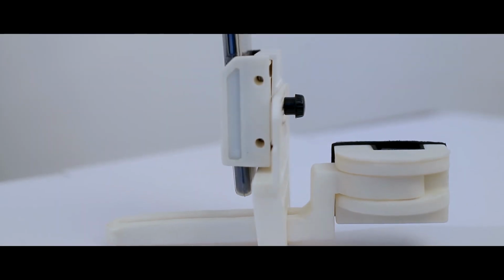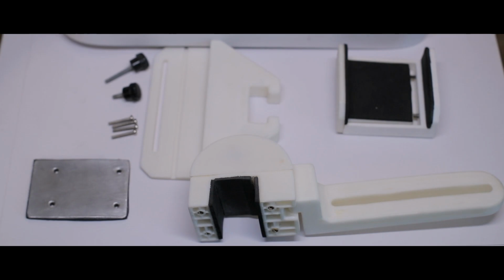C3 Slit Lamp Imaging System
C3 has developed a very unique and patented Slit Lamp imaging attachment with Universal Smartphone Compatibility that mounts on the handle of the Slit Lamp to make imaging extremely convenient and easy